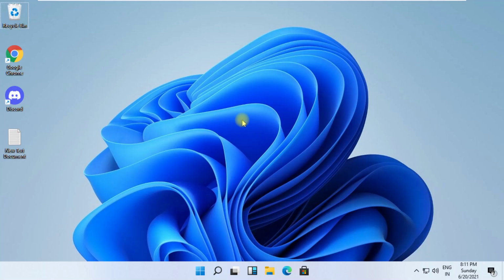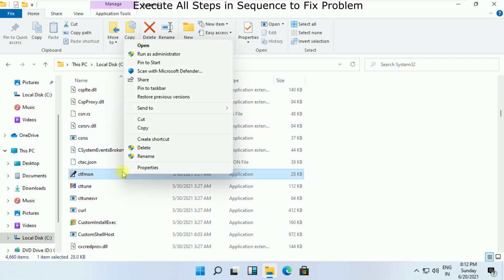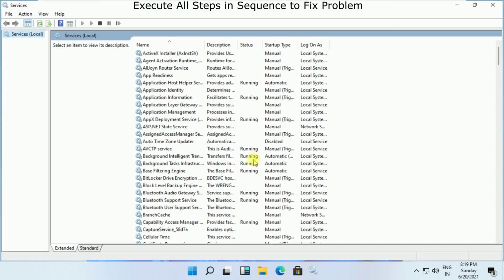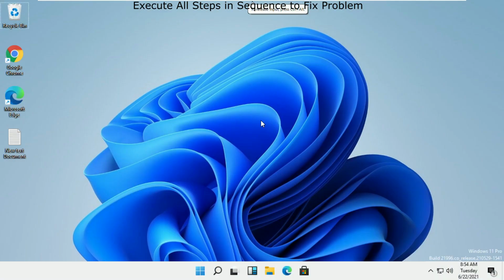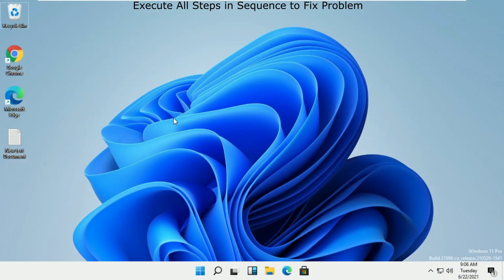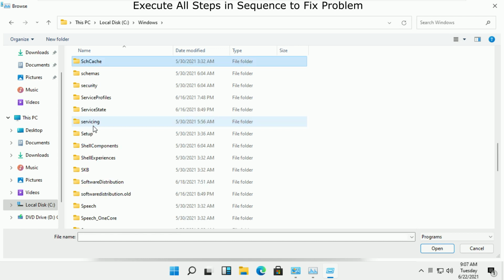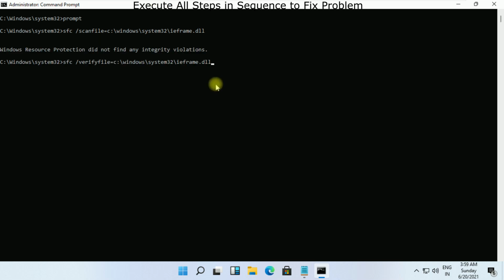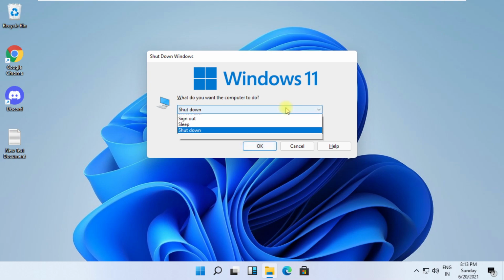How to Fix Can't Type in Windows 11 Search Bar [ See My Pinned Comment for Quick Help ]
How to Fix Can't Type in Windows 11 Search Bar
Get it from: hows.tech/2021/06/how-to-fix-cant-type-in-windows-11-search-bar.html

Language : English